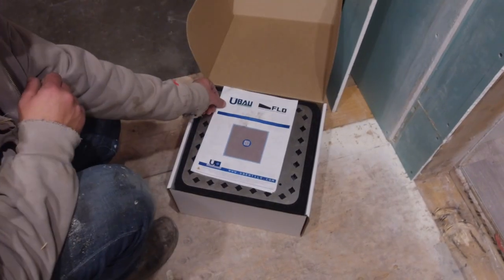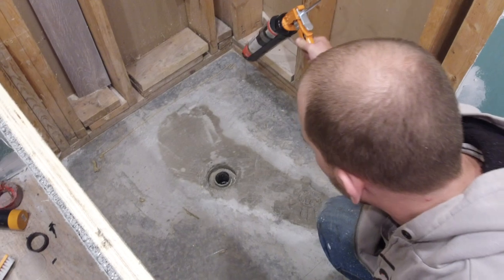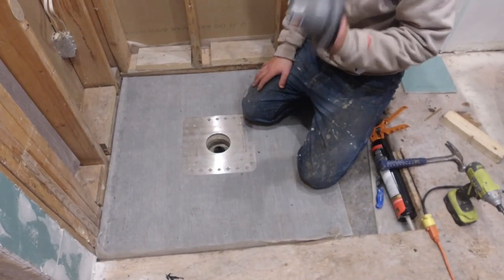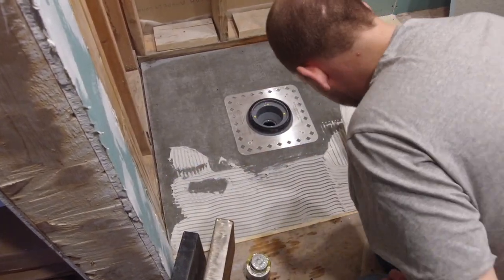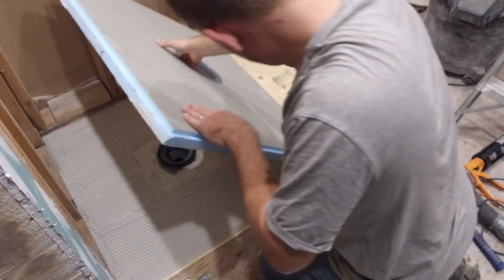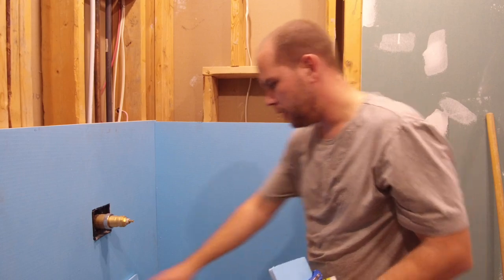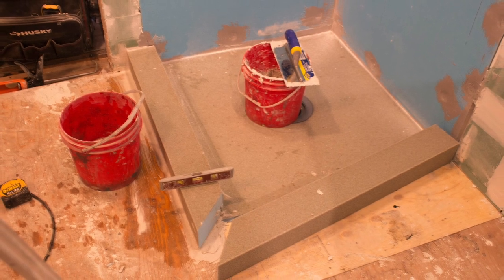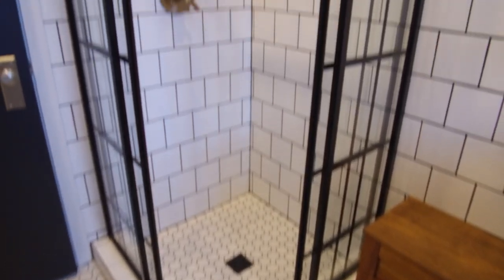How To Waterproof Your Shower (& Install Your Drain)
How to waterproof your shower - an Ubau Flo system review. This video will walk you through our shower pan and waterproofing system installation (specifically over our concrete floor). We used the Ubau Flo waterproofing system and share our thoughts on the installation process in the video.

Find more information about the UberTile Waterproofing System we used